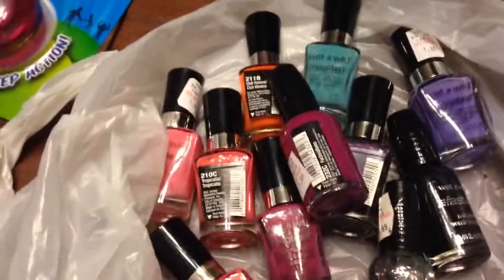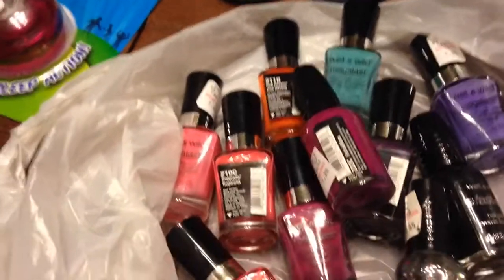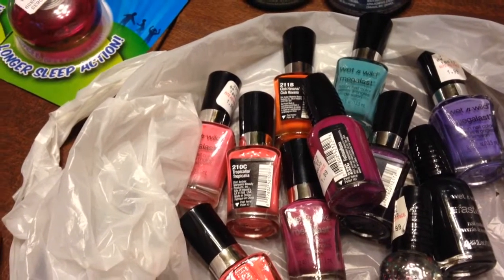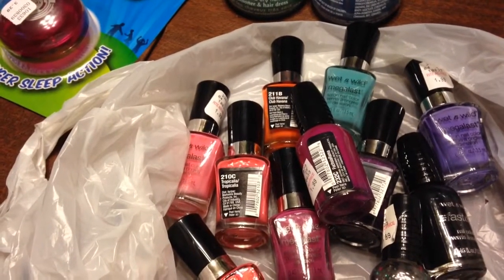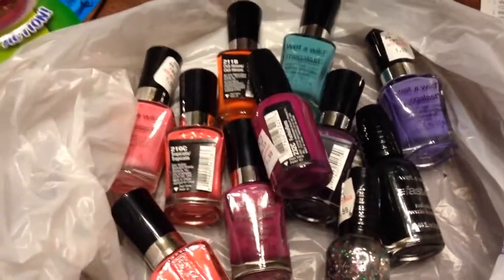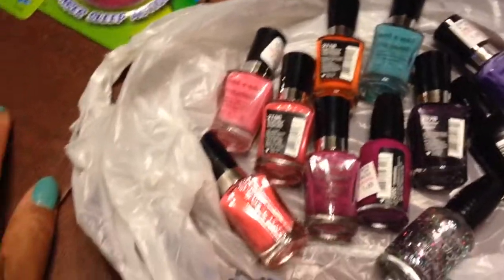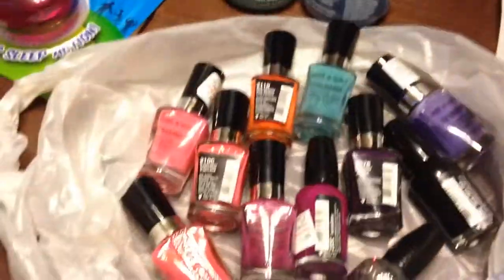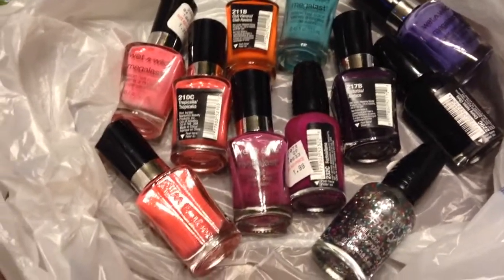Wet n Wild Nail Polish @ Rite Aid